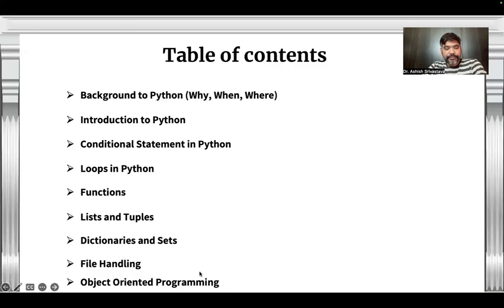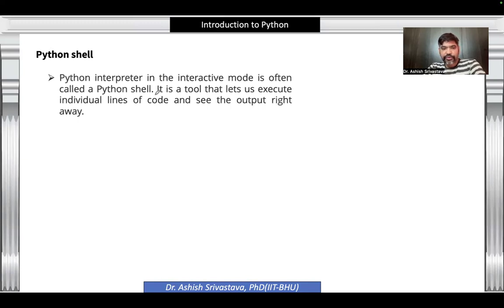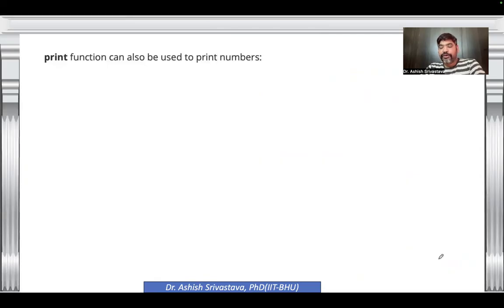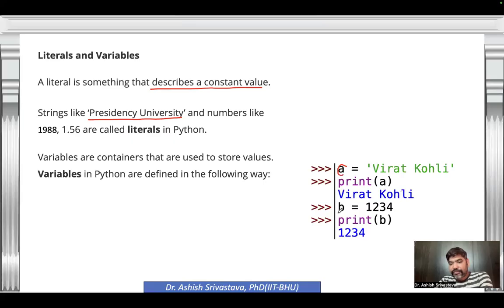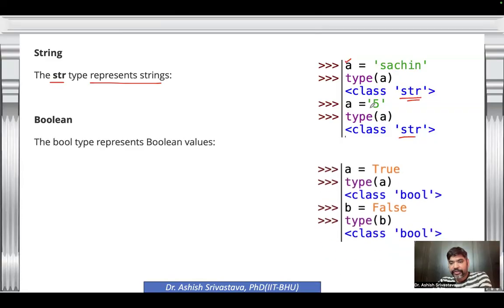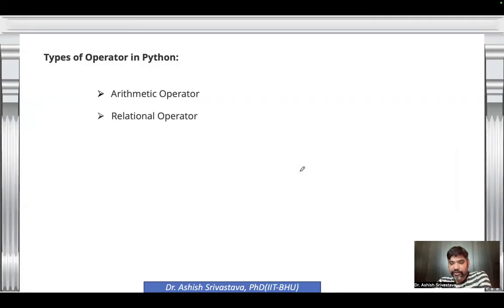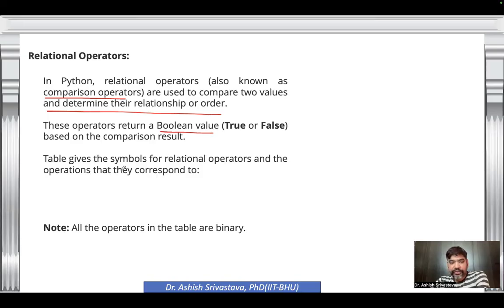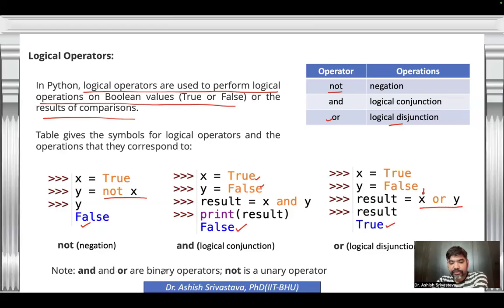Lecture 1 1